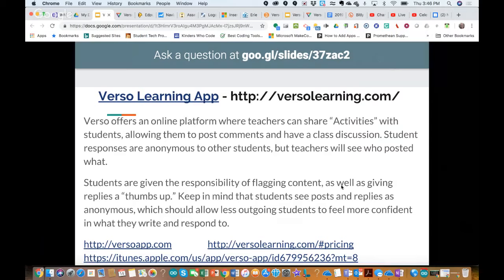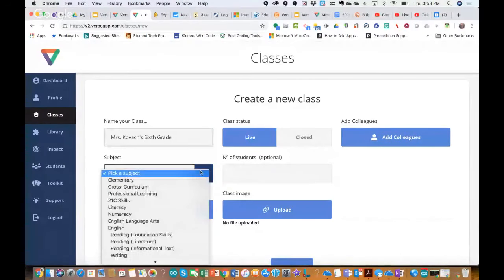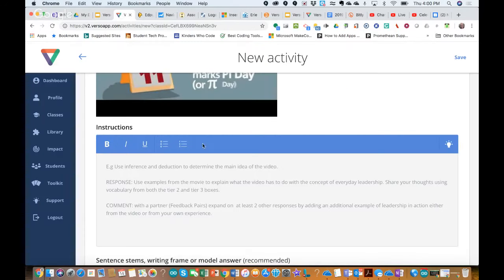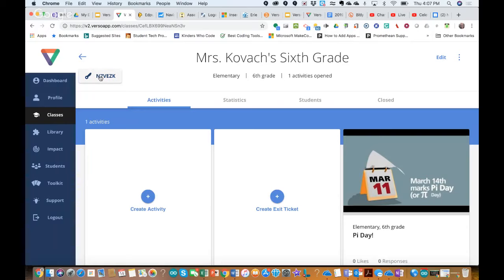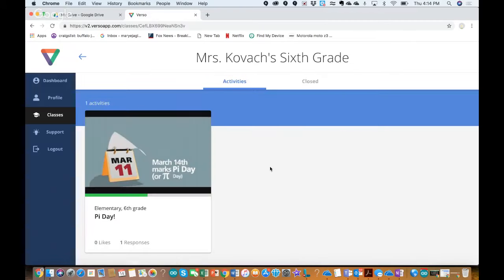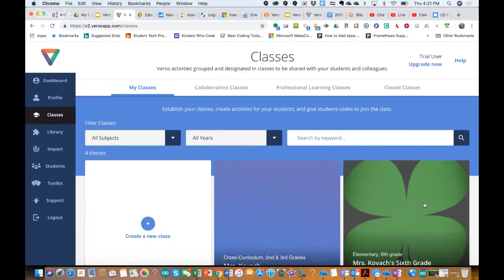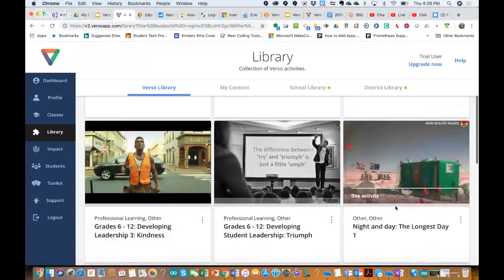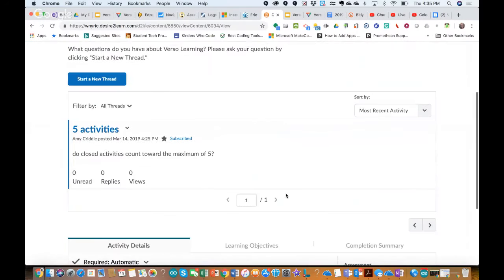Verso Learning App for Student Discussions